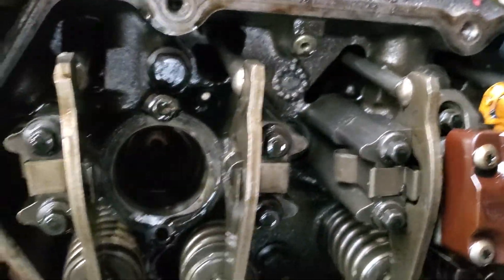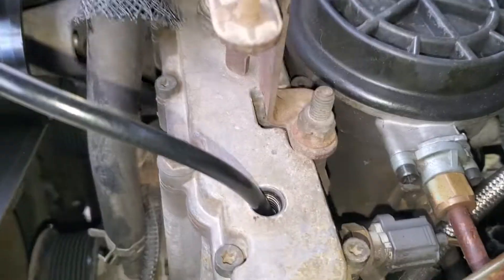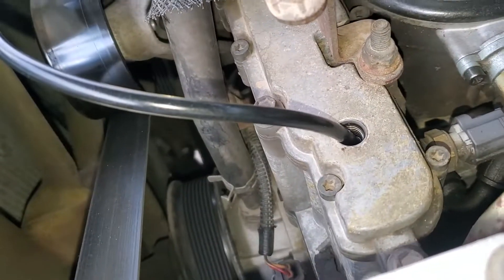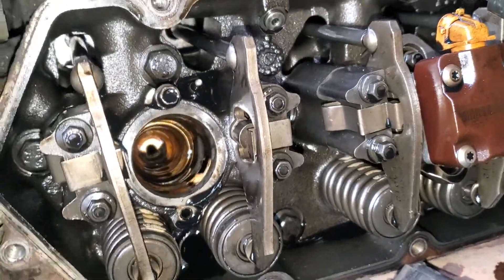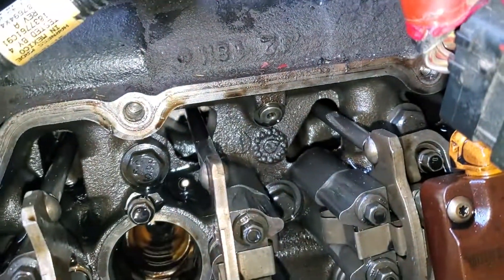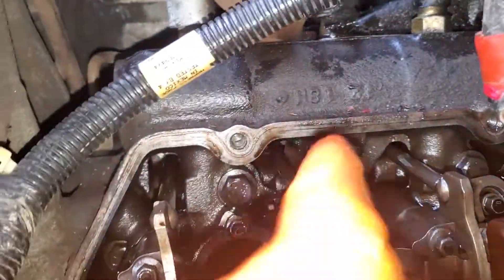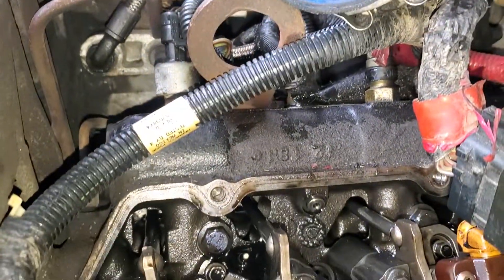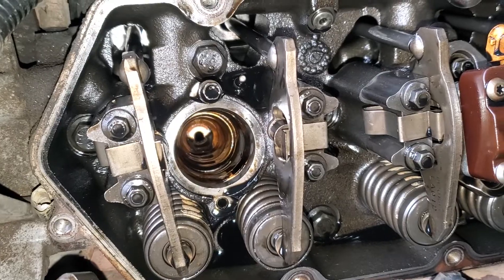7.3 injector cups part 3